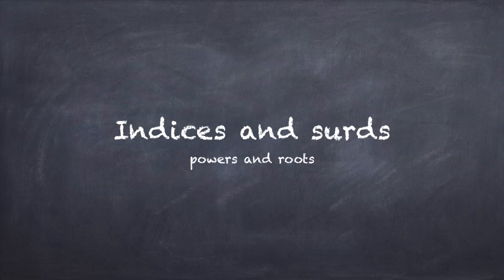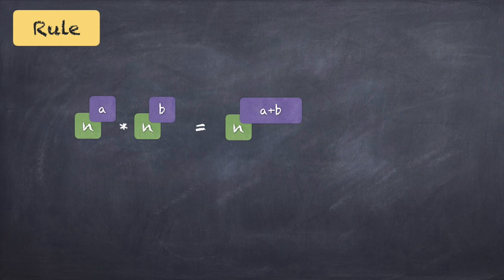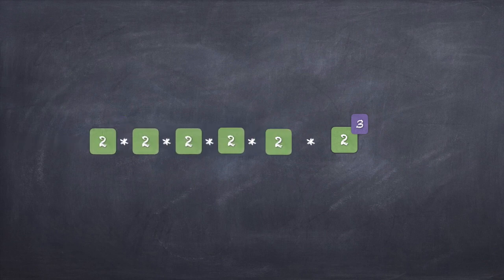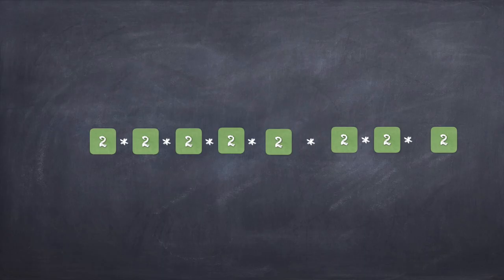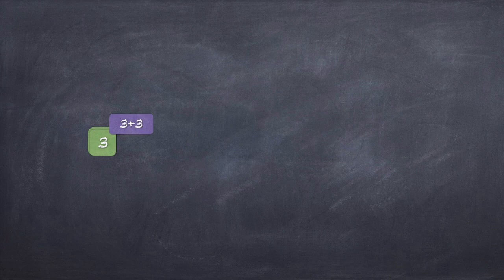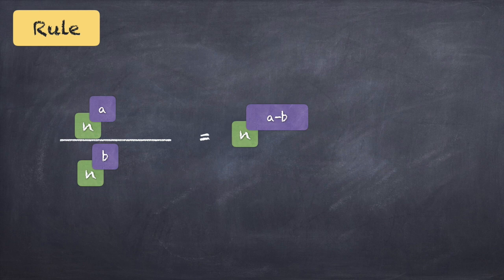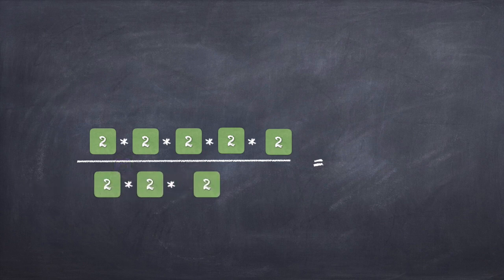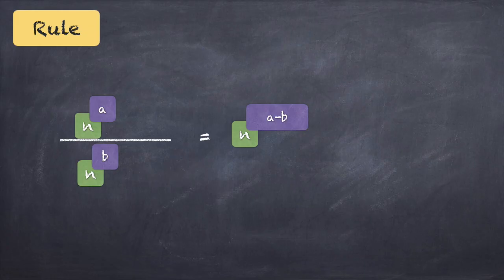Laws/Rules of Indices 1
Law or rules for working with indices
in this video concepts of addition and subtraction of powers.

More at

books, quizzes, new lessons